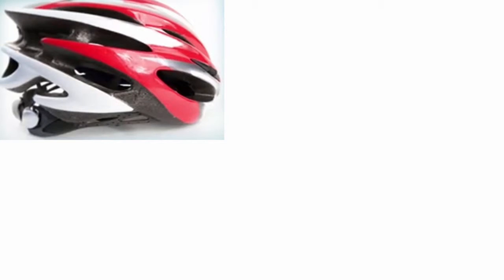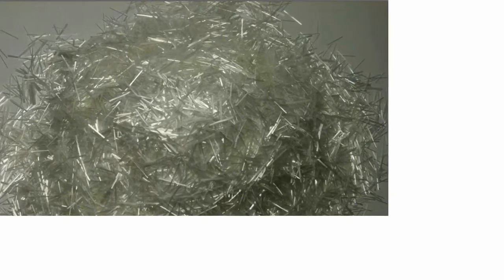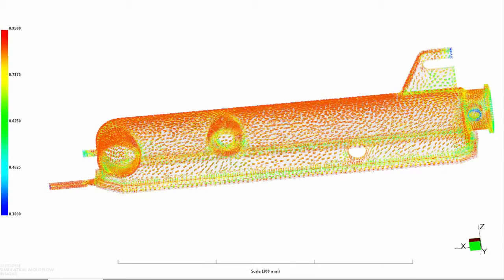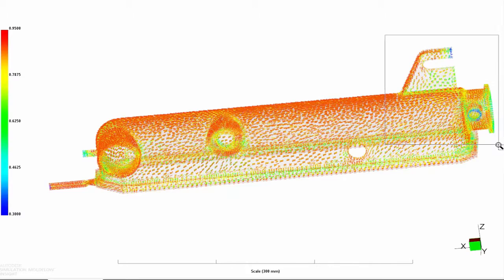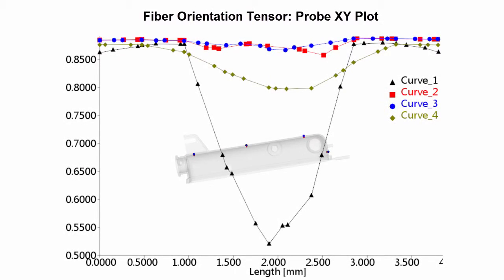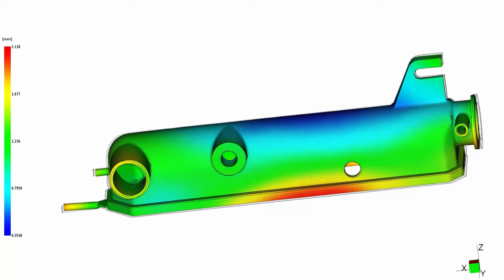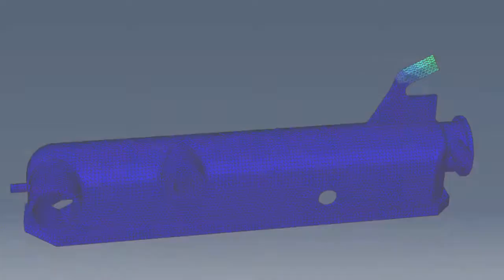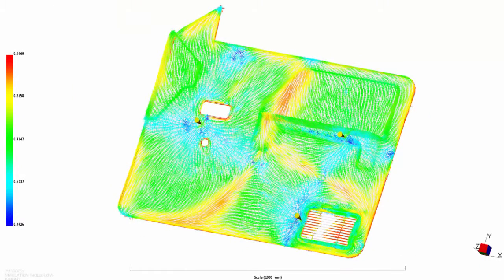Fiber orientation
Calculate and evaluate the fiber orientation, manufactured shape, and structural properties of your part. You can also export fiber orientation and mechanical results to an external structural analysis package to further investigate the strength of the finished part.